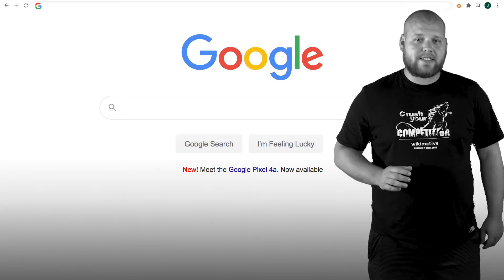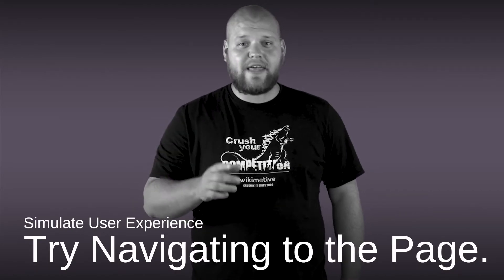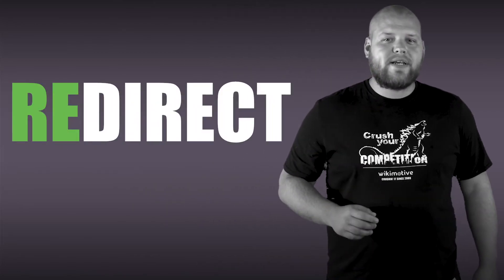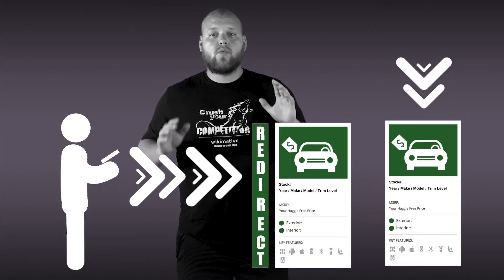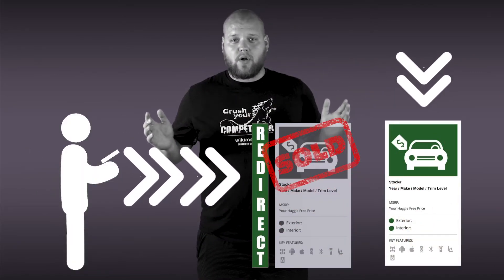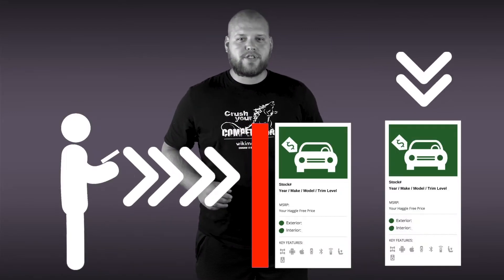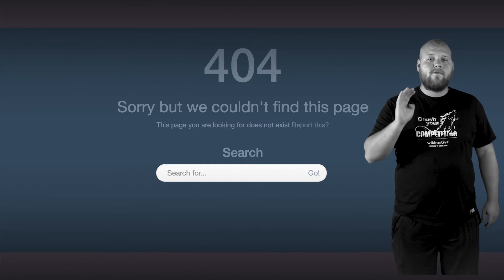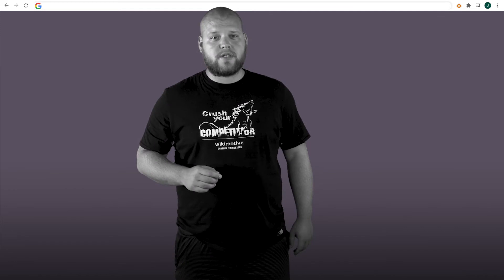Response Codes and Why They're So Important to Your Dealership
If you're focused on creating great content, you should be concerned about its deliverability. Lack of deliverability could be directly linked to loss of sales but, don't worry, Kyle's here to help...